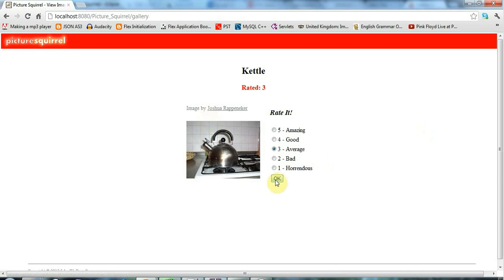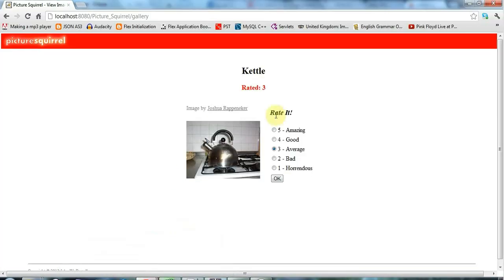Servlets and JSPs - Introduction: Java Web Programming Part 1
In this video I'll explain why it's so useful to learn Java server web programming and what you can find in the complete course. Happy coding!